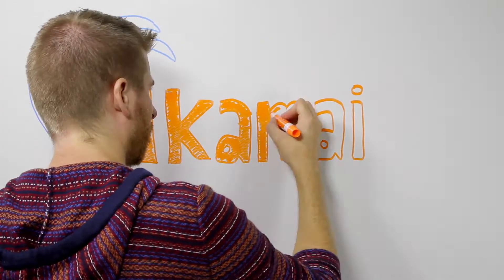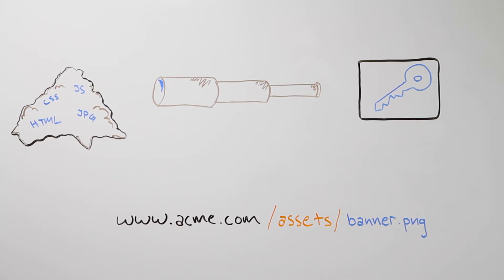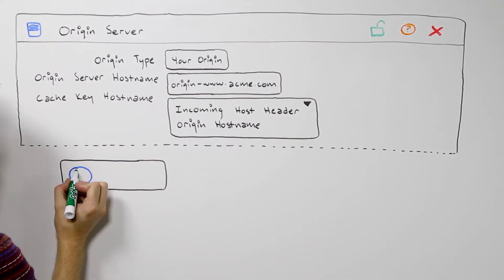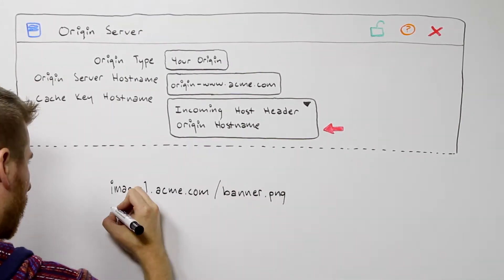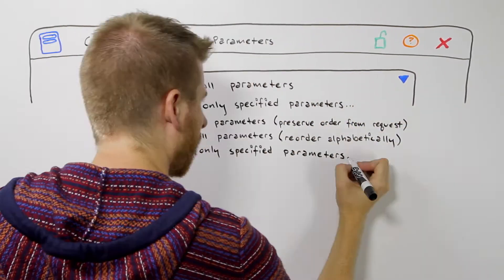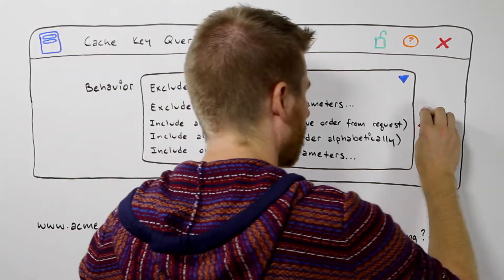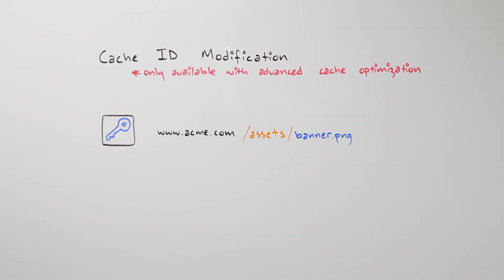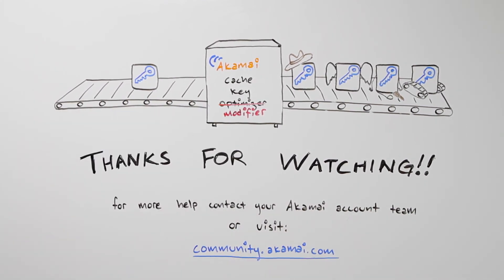The unofficial Akamai video series - Caching Part 3 - Cache Keys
We’re back with a new video.  We’ve had a lot of great feedback and support from the first two videos and we are glad folks are finding them useful.  In video #3 titled “Caching Part 3 - Cache Keys” we dive deeper into what a cache key is and how it can be used, and what options are available to set them.

We cover:
  -What a cache key is
  -How it impacts caching, and how to define it
  -Advanced cache optimization

Note: all opinions expressed are my own and not those of my employer